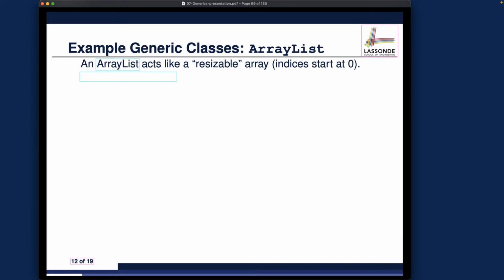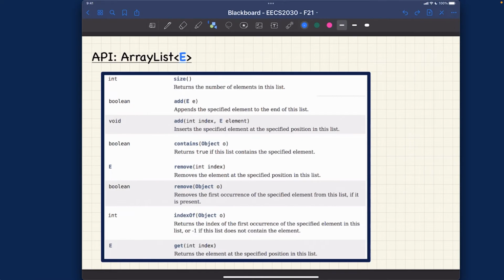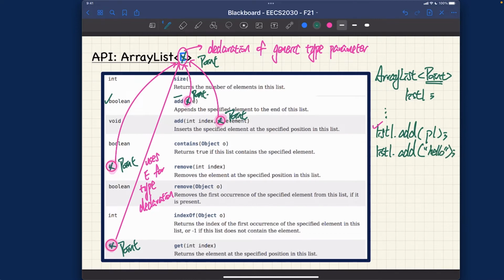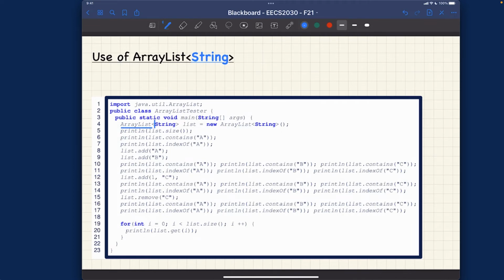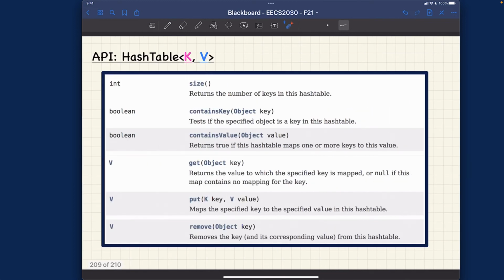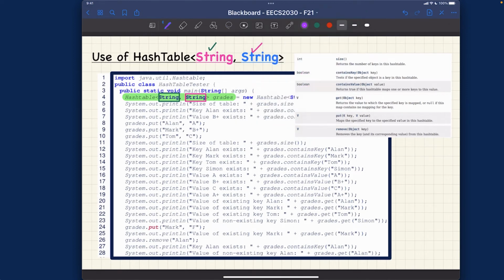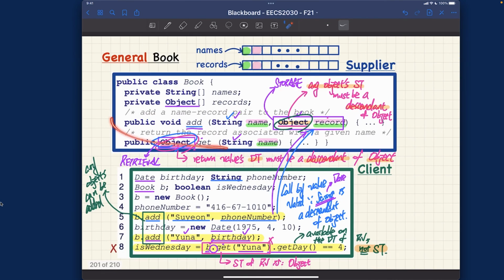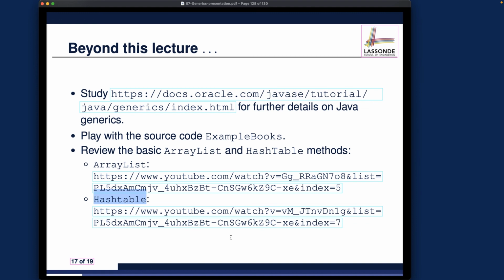[HD] EECS2030 F21 - Lecture 7 - Part C - Generics in Java: ArrayList, Hashtable, Exercise